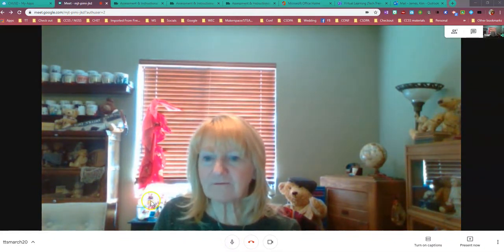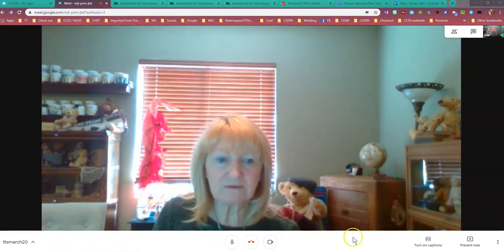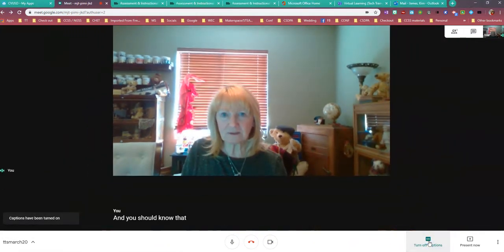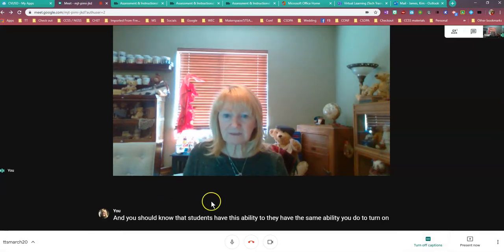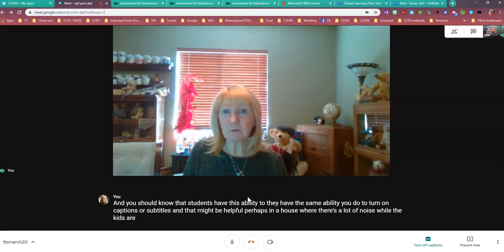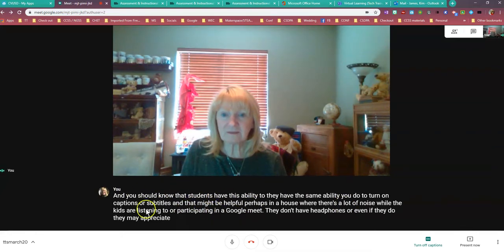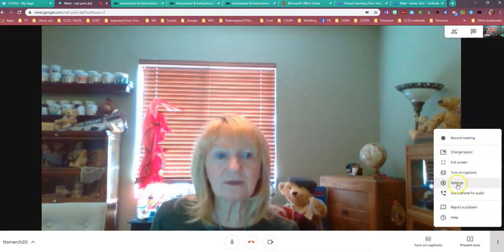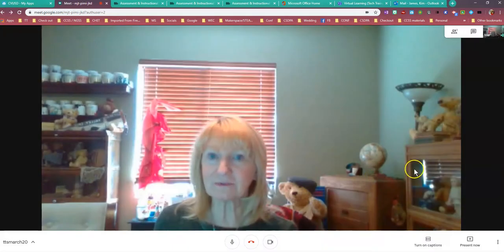Google Meet for Teachers a Little More Info